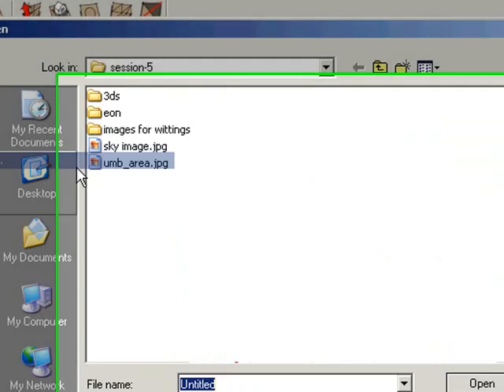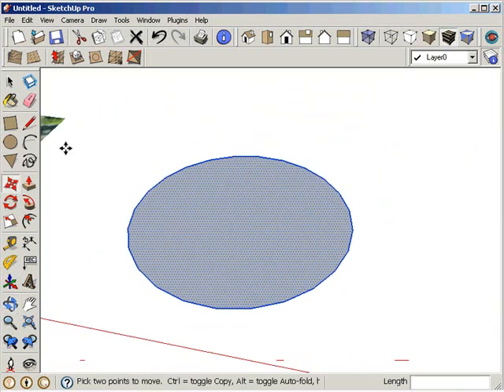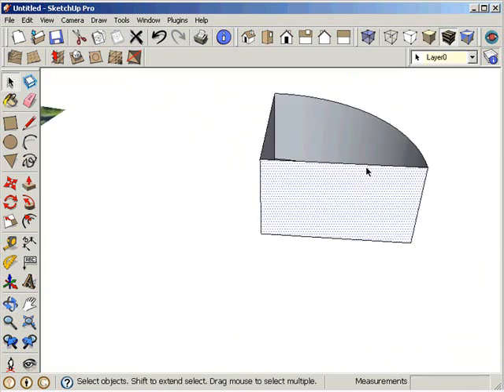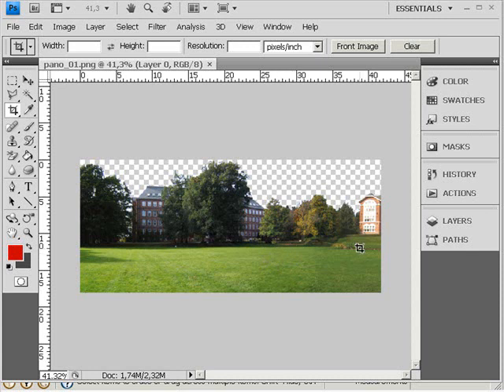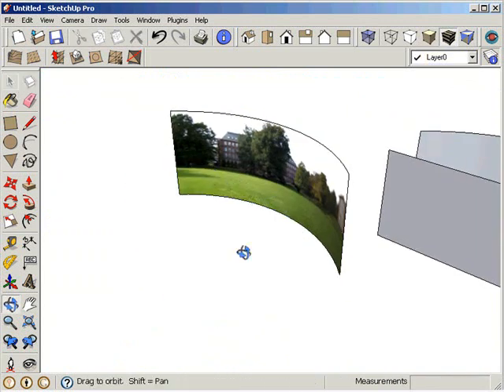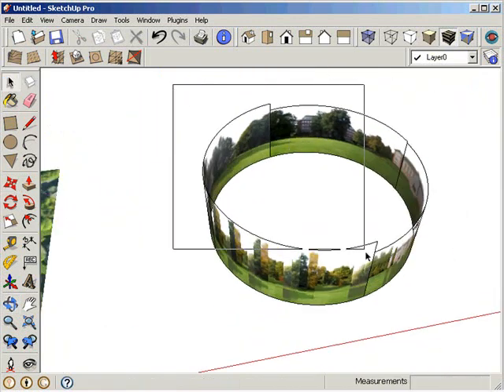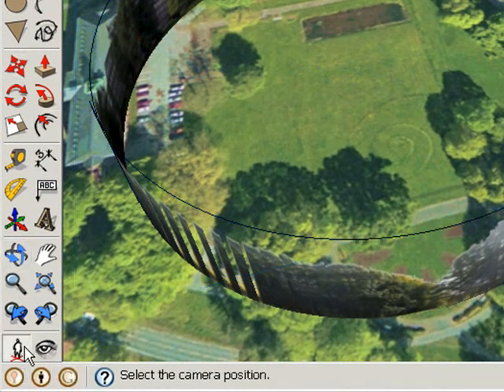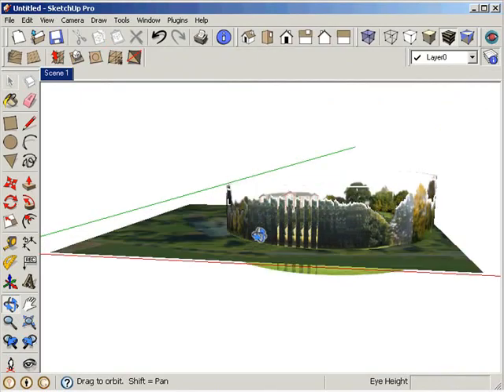LAD202 \ Modelling a surounding_01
Modelling surrounding using images from a space